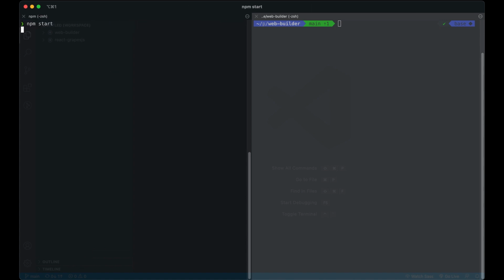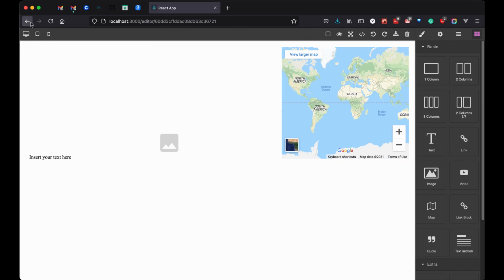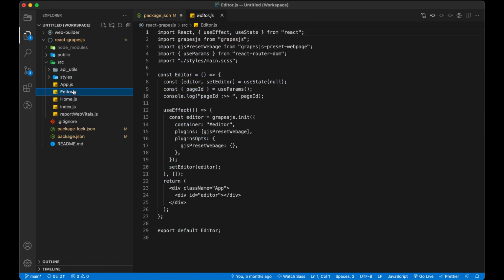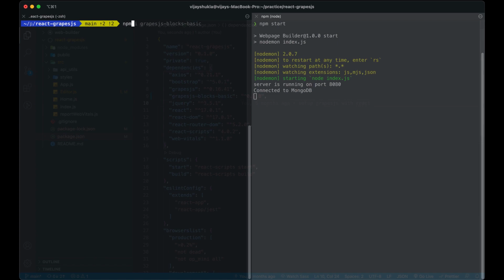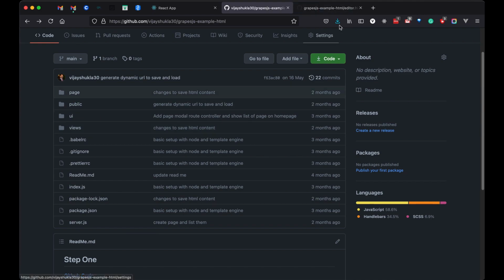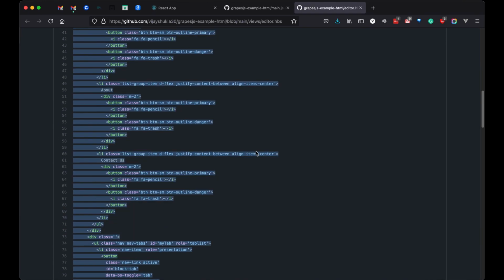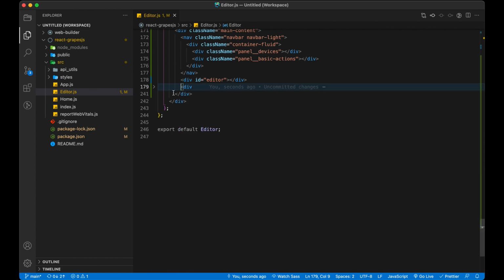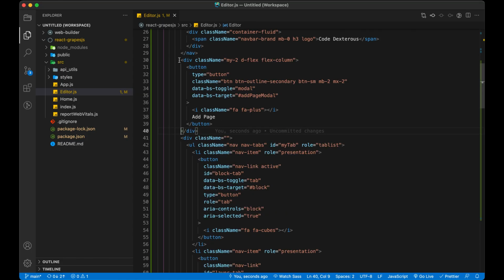#5 - Customise Editor UI and Save Page Content to Database - No Code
Hi Guys,

In this video, we will customise Grapes js Editor as we did for our HTML project. We also going to load and save content from Editor to Pages specific in Mongo Database.

Video to follow to create Node API and Understand the customisation of Grapes js.

00:00 Start Both Application
00:19 Quick Demo
00:32 Install GrapesJS Basic Block Plugin
01:31 Customize UI GrapesJS Editor
04:08 Add Configuration in GrapesJS for customization
05:58 Add Storage Manager in GrapesJS
07:35 Fix CORS issue on the server.
08:58 Quick Demo